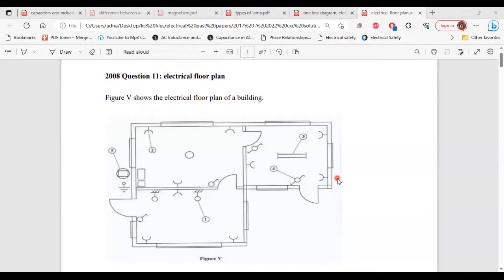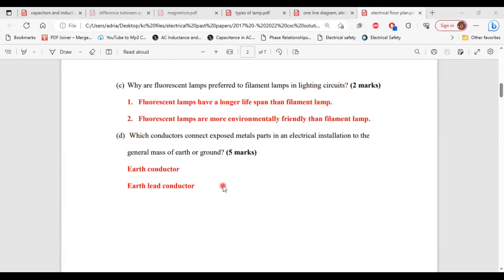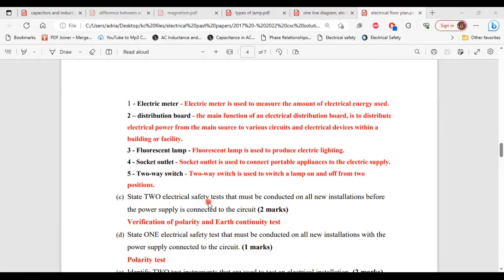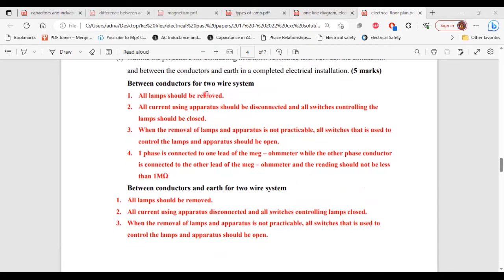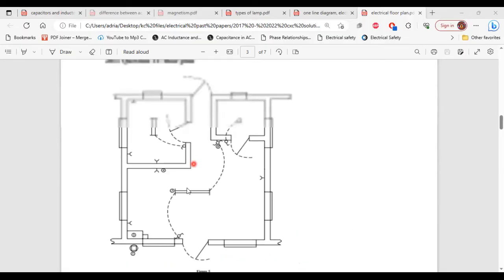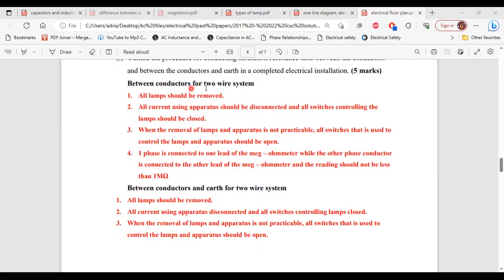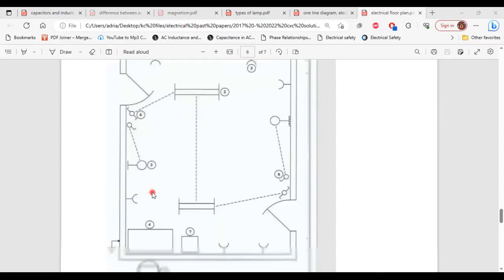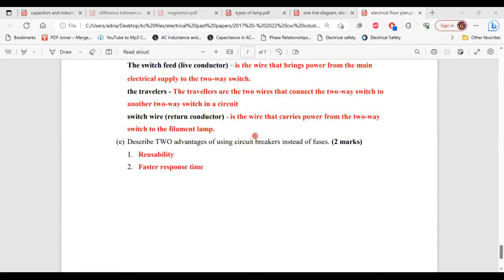CSEC Electrical: Electrical Floor Plan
Csec electrical past paper questions